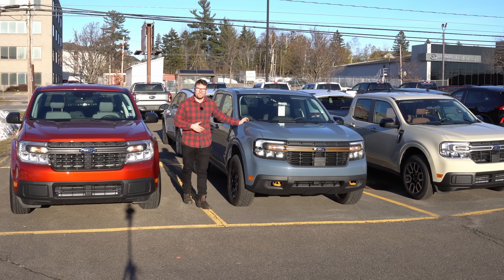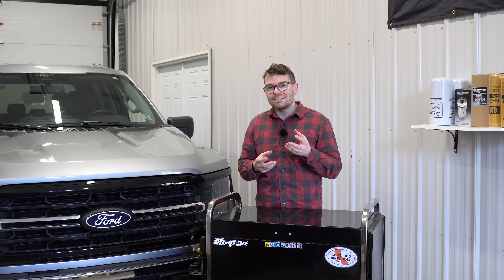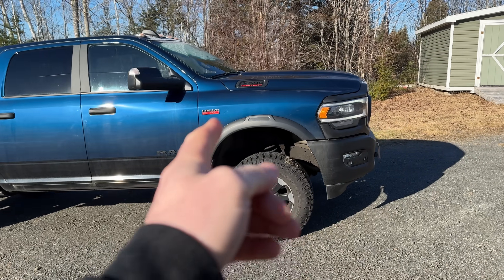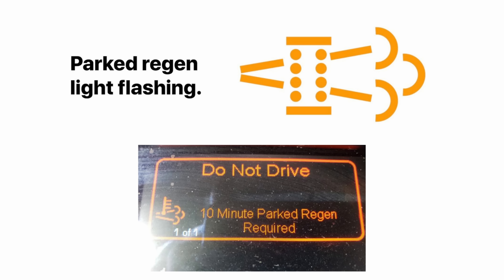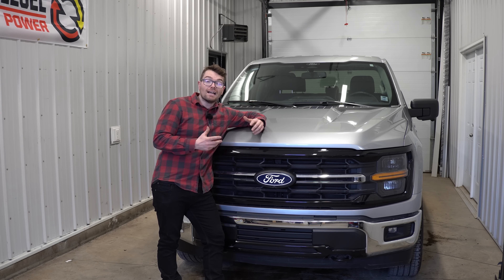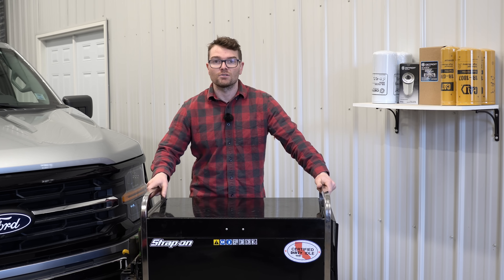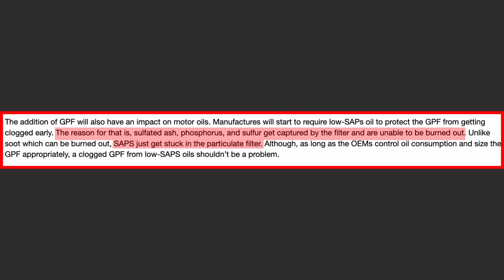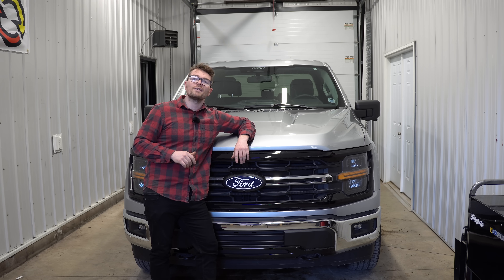2025 Ford Maverick 2L Turbo Has GASOLINE PARTICULATE FILTERS | F-150s NEXT??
I review the New 2025 Ford Maverick with the arrival of Gasoline Particulate filters being it is the first gas truck in north america to receive these new emission components. As a diesel mechanic I discuss the pros and cons of these GPF filters, how they work and why Ford implemented them on the Maverick 2L. Will the full sized F-150's be NEXT to have gasoline Particulate filters??

What I Use:
7.3L POWERSTROKE
Engine Oil
Engine Oil Filter
Fuel Filter
Gear Oil

6.4L HEMI
Engine Oil
Engine Oil Filter

Towing Gear:
10 ton Pintle hitch (2.5" receiver)
7 Ton Adjustable hitch (2" receiver)
Adjustable Pintle hitch mount (2.5" receiver)
15 Ton Pintle hitch
10,000lbs Tie Down Straps

Well the time has seemingly come, We are going to start to see Gasoline Particulate filters here in North America. and to be honest it only makes sense that this would be implemented given the fact that Direct injection gasoline engines produce alot more soot and particulate matter then a standard Port injection gas engine.

in fact a modern diesel engine produced less particulate matter then some of these direct injection turbo charged gas engines like the 2L turbo in the ford maverick.

the main benefit of these filters is the elimiate up 99% of the harmful hydro carbons as well as the very small particulate matter that can cause great health issues in the human lung.

the downside in my opinion is the complexicity and therefore the reliability of these new Gasoline Particulate matter filters. I know on the diesel side if these emission components fail it will derate the engine and causes headaches.

although with gasoline engines having less soot load ideally these GPF filters will be more robust and reliable - only time will tell.

00:00 - Ford Maverick Coming with GPFs?
02:42 - What is a Gasoline Particulate Filter?
03:04 - Benefits of GPFs
04:34 - REGENs Are Needed
05:48 - F-150s coming with GPFs?
06:21 - Disadvantages of GPFs
09:39 - HD Gas Engines
10:13 - Final Thoughts